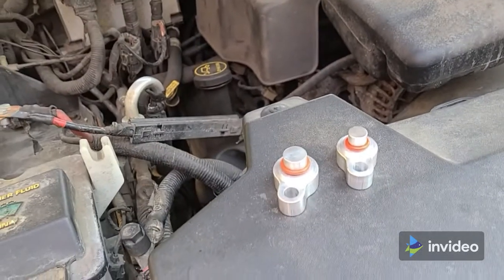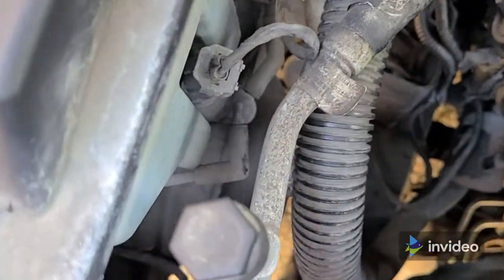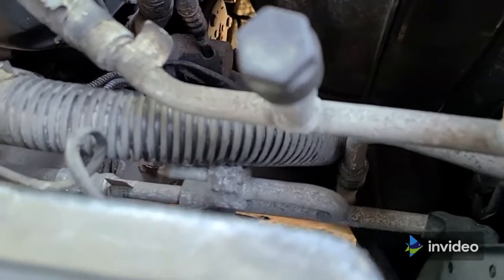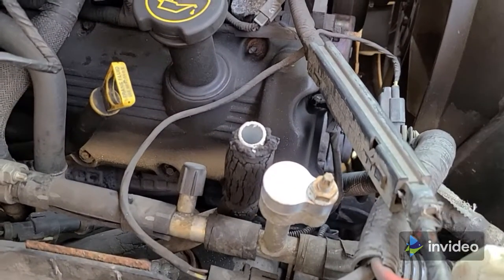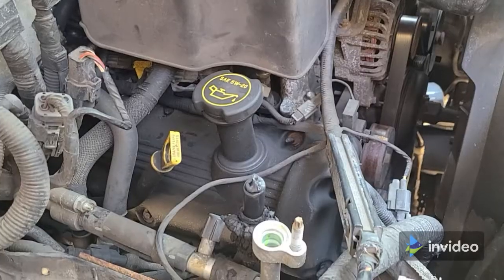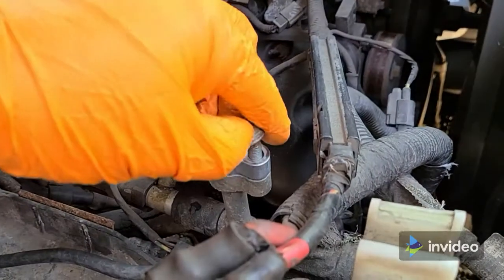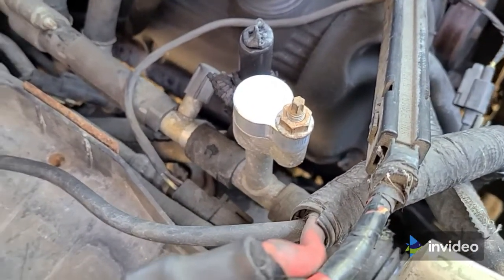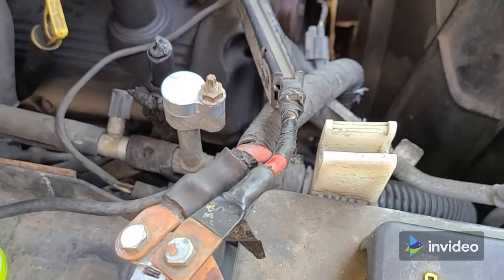Detroit Thermo Rear AC blockoff on Expedition Navigator Excursion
I'm using a set of Detroit Thermo rear AC block off fittings to bypass leaking underbody AC lines in a 2003 Expedition to restore cooling to the front AC unit